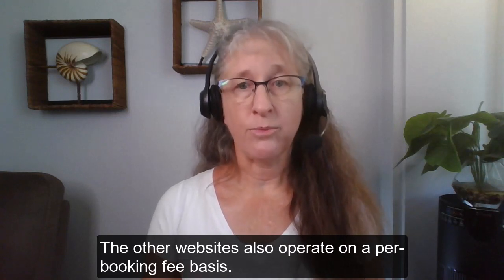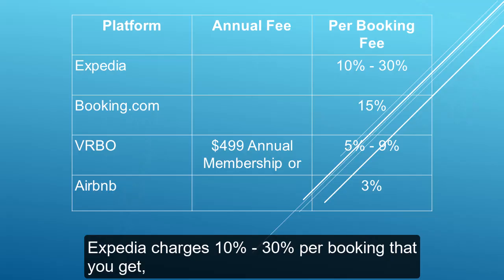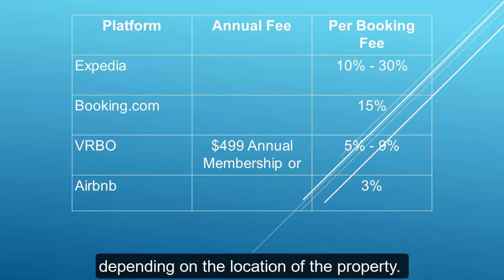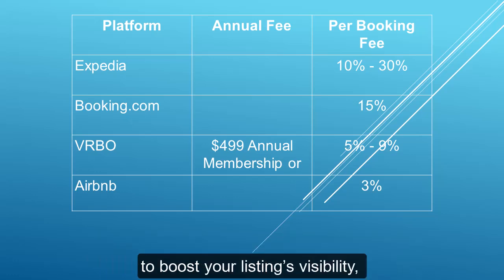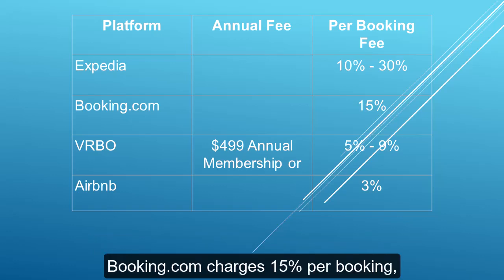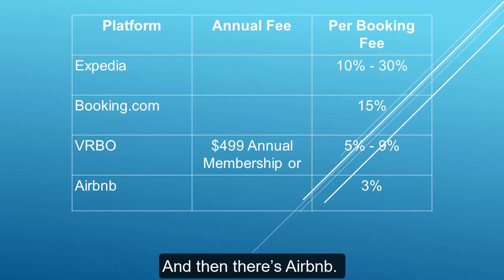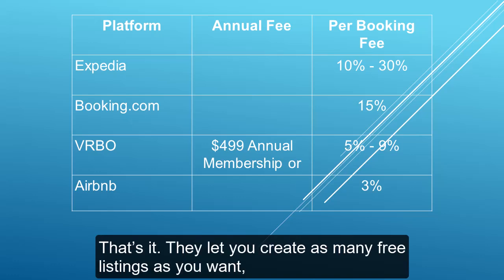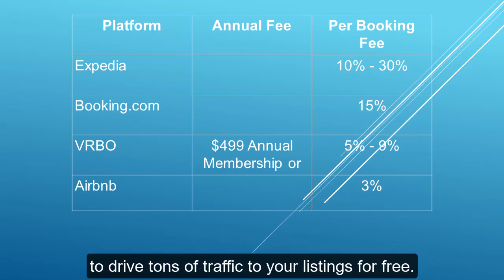The Best Place to Rent Your Timeshare On The Internet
In this timeshare rental training you will discover where the best place to rent your timeshare on the internet is. Not all platforms are alike. If you want to attract high-paying guests easily, and keep more of your profits, then you will want to watch this quick video to go straight to using what works best.

Speak to a timeshare rental expert live on Zoom.

To start renting your timeshare on Airbnb, use this link to get a $40 bonus from Airbnb when you host your first guest

*Note: I will not receive a referral fee when you use the Airbnb link above, but one of my students will.